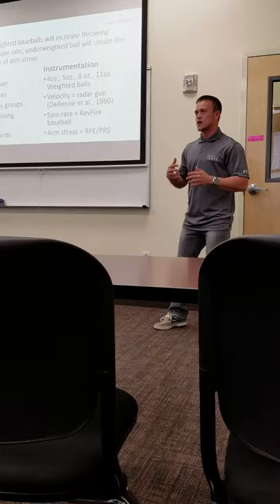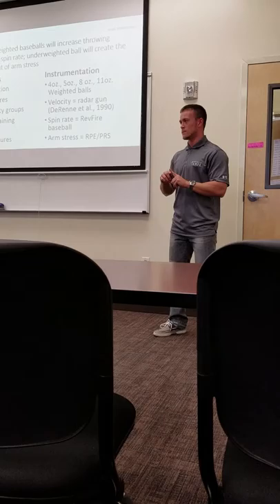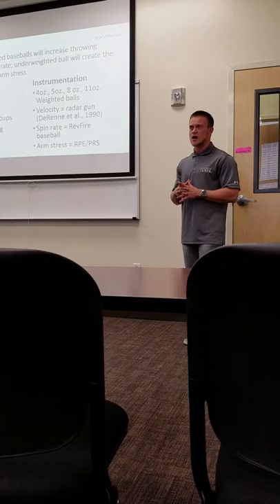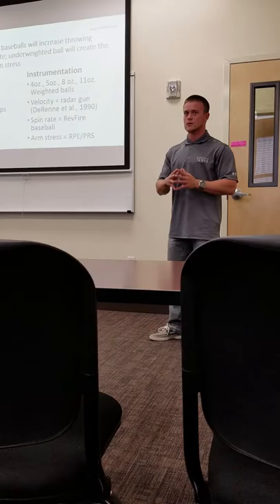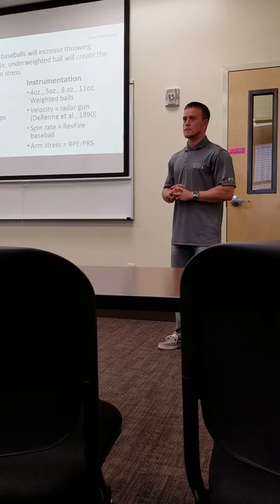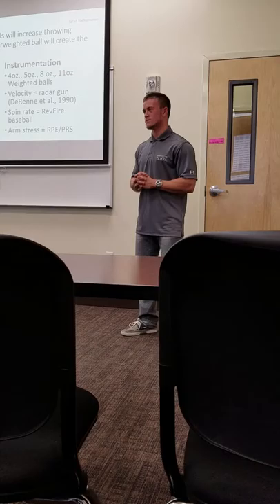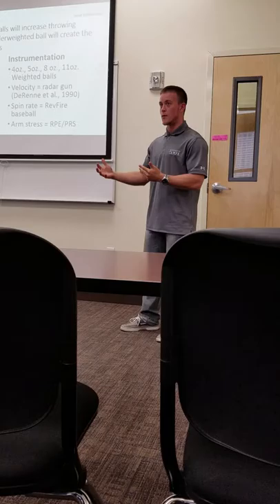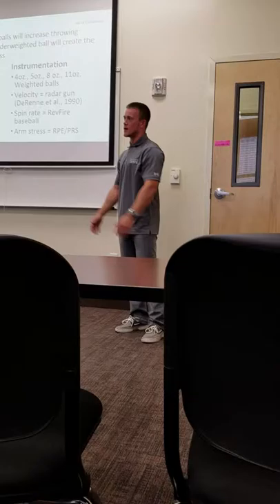Weighted Ball Study - Round Table Discussion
This was the "theoretical study" that I constructed for my Senior thesis at the University of Tampa. If I had the funding I would love to team up with Motus one day and actually get this study on the ground. Take a second to watch this video and learn about weighted baseballs!